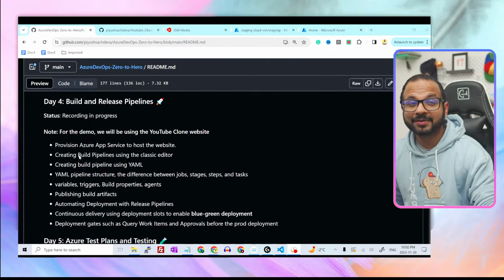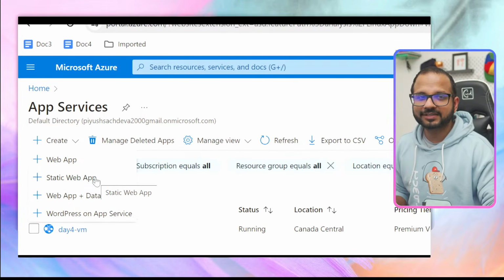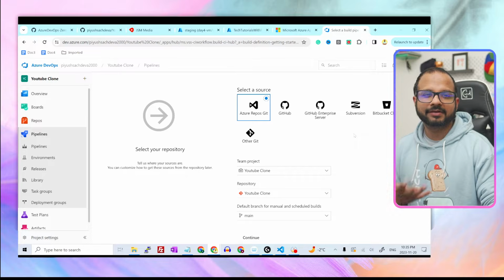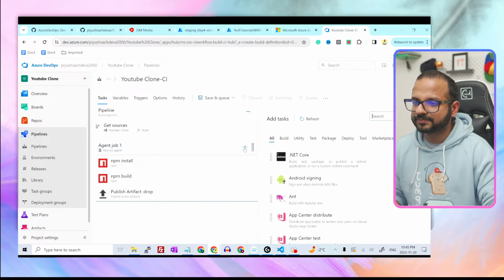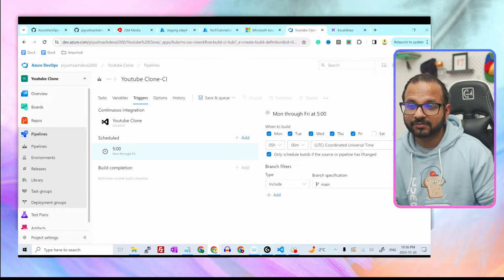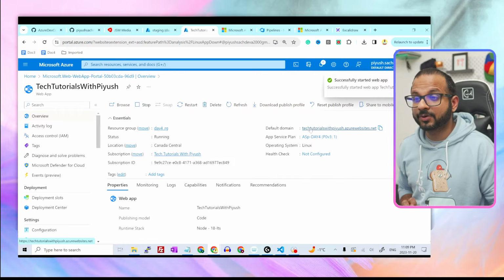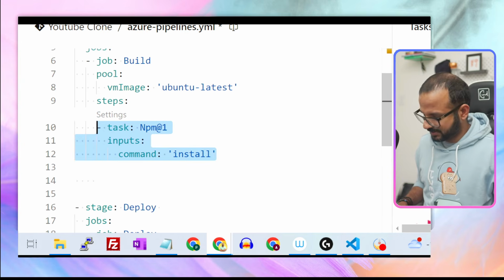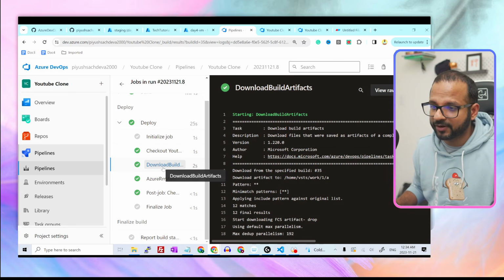Build and Deploy a YouTube Clone Using Azure DevOps Pipelines | Full CI/CD Project Tutorial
Welcome to Day 4 of the Azure DevOps Zero to Hero series.

In this video, we will build and deploy a YouTube Clone web application using Azure DevOps Pipelines. This is a complete hands-on guide to creating CI/CD pipelines from scratch, using both the Classic UI and YAML. If you're looking to learn how real-world deployment works on Azure, this video is for you.

We’ll walk through provisioning an Azure App Service, creating build and release pipelines, understanding YAML pipeline structure, and deploying a React frontend. You’ll also learn how to manage variables, triggers, agents, and build artifacts along the way.

By the end of this video, you'll know how to provision an Azure App Service to host a React application and create build pipelines using both the Classic editor and YAML. You'll understand the structure of YAML pipelines, including concepts like stages, jobs, steps, and tasks.

We'll also cover how to build multi-stage CI/CD pipelines, use variables and triggers, configure agents and build properties, and finally, publish and download build artifacts for deployment.

📚 Key Resources 📚
GitHub Repo (Course Outline and Assets):

⏱ Timestamps ⏱
00:00 – Introduction and Agenda
01:40 – Project Overview: YouTube Clone Setup
03:15 – Hosting on Azure App Service
05:10 – Provisioning Web App on Azure
09:05 – App Service Plans, Pricing, and Deployment Slots
12:20 – Git Initialization and Code Push to Azure Repos
15:50 – Creating a Build Pipeline with Classic Editor
20:00 – Understanding Build Agents and Pipeline Structure
24:10 – Adding npm Install and Build Steps
28:05 – Publishing Build Artifacts
30:20 – Deploying to Azure App Service from Build Pipeline
34:00 – Fixing Build and Deployment Errors
37:40 – Caching Issues and App Configuration Fixes
41:10 – Re-running CI Pipeline with Fixes
43:30 – Creating YAML Pipeline from Scratch
48:00 – YAML Pipeline Structure: Triggers, Stages, Jobs, Tasks
51:25 – Adding npm Steps, Artifact Publish, and Deploy Tasks in YAML
54:45 – Final CI/CD Demo with Build and Deploy
57:30 – What’s Coming Next (Release Pipelines Preview)

All-in-one Instagram Growth Tool with DM automation , advanced MCP scheduling, and many more features